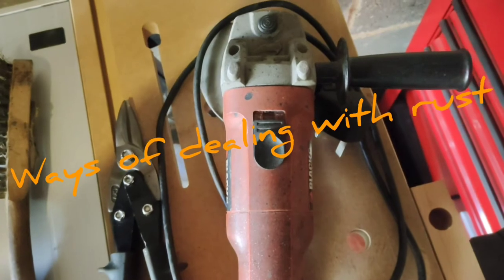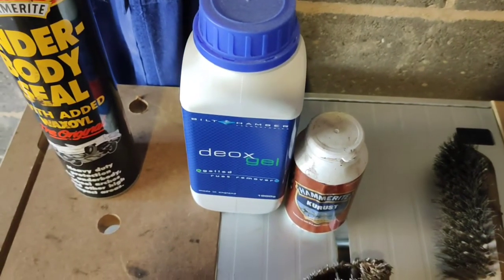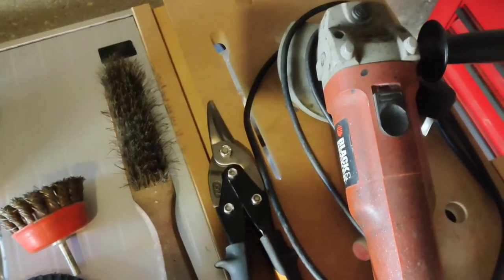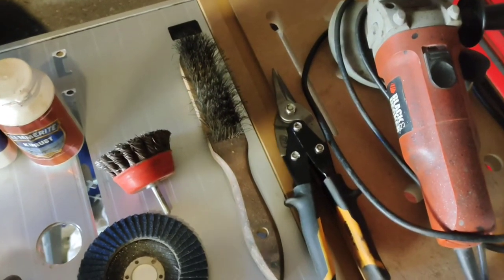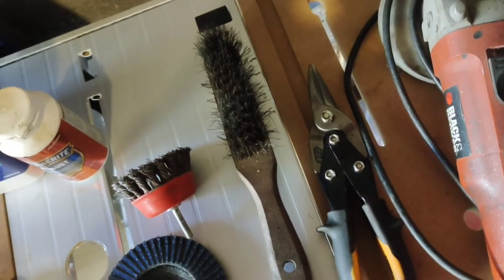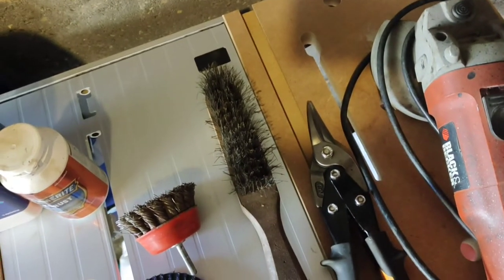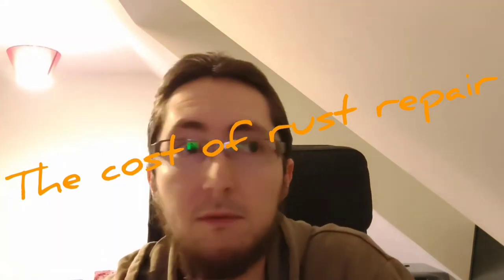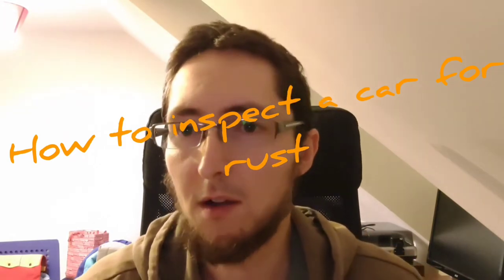A guide to corrosion in cars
How do cars rust, how bad can it get and what you can do about it

0:00 What is rust
1:43 How do cars rust (and where)
4:35 Ways of dealing with rust (methods to repair a car with rust treatment and removal)
8:35 The cost of rust repair
13:23 How to inspect a car for rust

Practical information about corrosion on used / classic cars